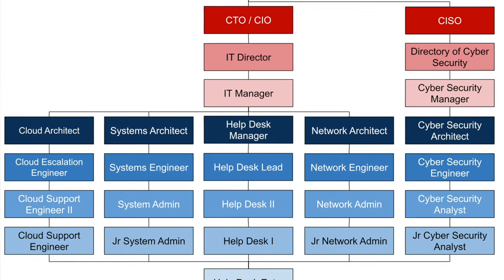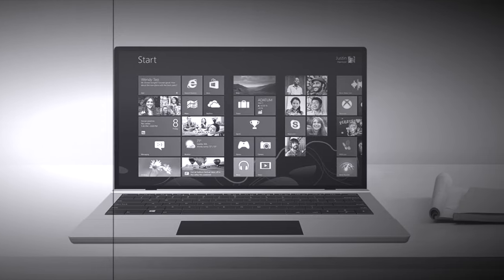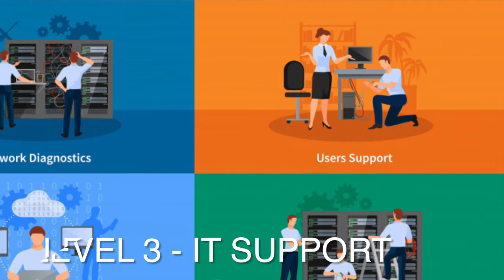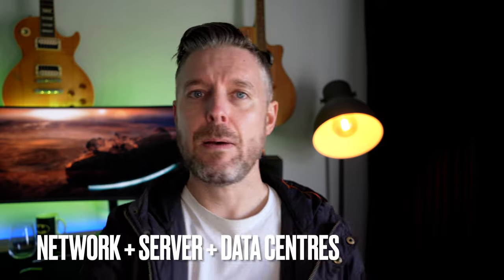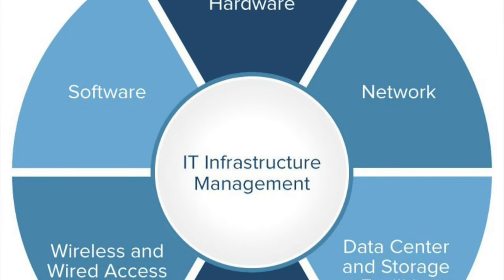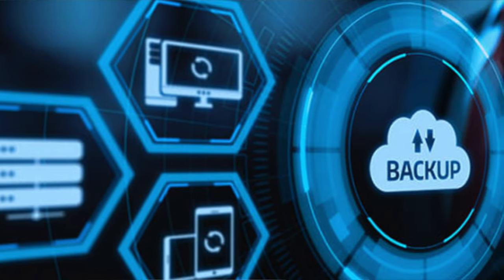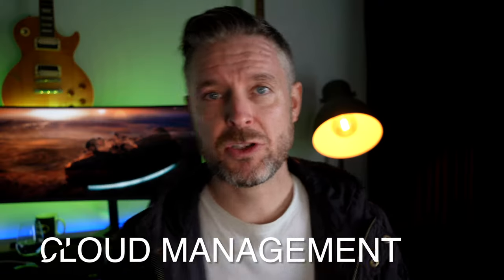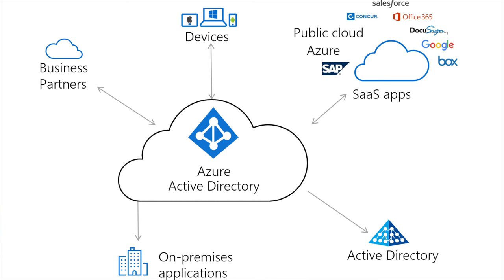Day in the Life of a IT Infrastructure Manager [What do they do?]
Most companies will need tech teams to get stuff done, there are servers, networks and security that need to be managed. The IT infrastructure manager is ultimately responsibel for all Level 3 IT activiteis, including full network and infrastructure management, along with managing a team.

🎓🎓 Wanna learn more? Check my course

0:00 Intro
0:23 Tech Fail - Windows 8
1:10 IT Manager Types
1:47 Level 1 - IT Support
2:08 Level 2 - IT Support
2:16 Level 3 - IT Support
3:23 Networks, Servers
4:54 Admin, Maintenance, Design
5:09 Atera to Monitor your Tech
6:26 Backups
6:36
7:00 Cloud
8:17 Management Tasks